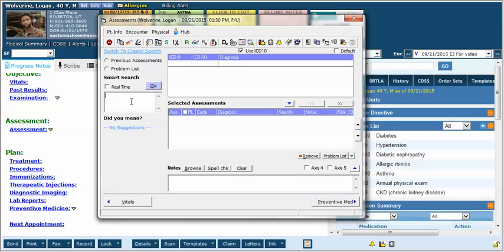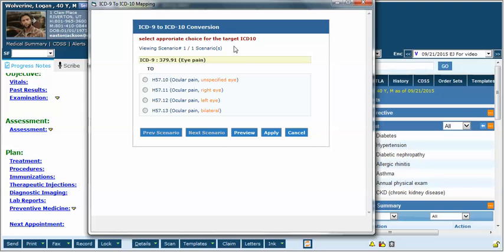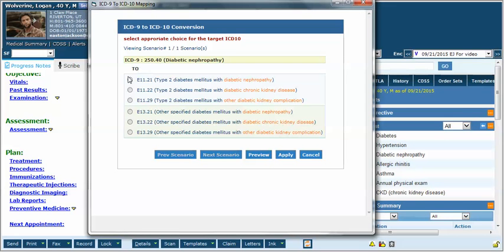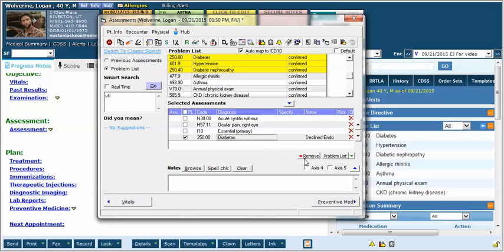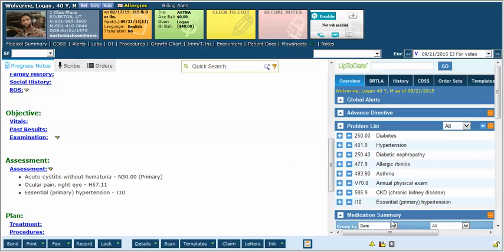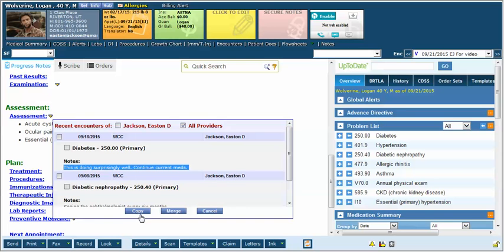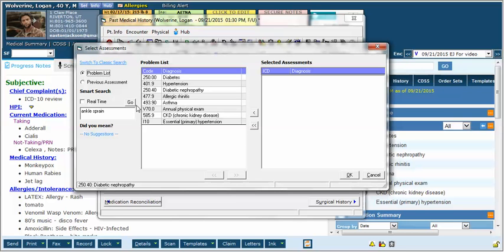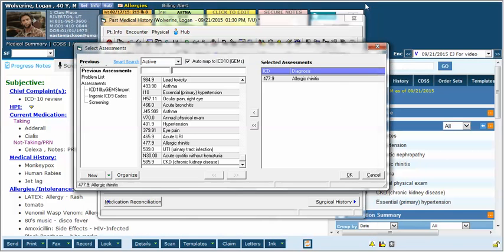ICD 9 to ICD 10 Conversion in eClinicalWorks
This video attempts to demonstrate the various ways for physicians to add ICD-10 codes into their progress notes in eClinicalWorks, version 10. This includes:

1. Adding new assessments using IMO smart search.
2. Converting problem list items from ICD-9 to ICD-10.
3. Converting previous assessments from ICD-9 to ICD-10.
4. The problem of ICD-9 codes adding to the note if you click 'Cancel' or the 'X' in the code mapper.
5. The problem of using the carets (yellow triangles) to bring over diagnoses.
6. The problem with patient specific notes in ICD-9. They don't carry over with the code mapper to ICD-10 codes.
7. Adding diagnoses via the Medical History.

Sorry about the sniffles. I have a cold, which is ICD-10 code J06.9. ;-)